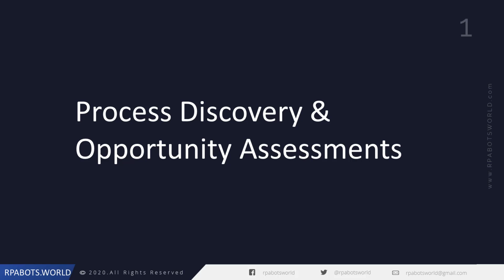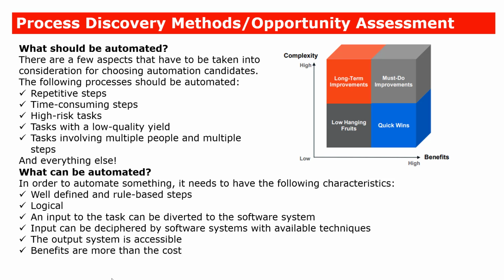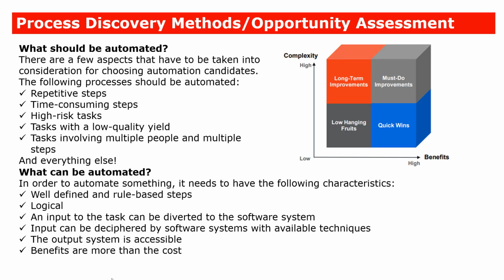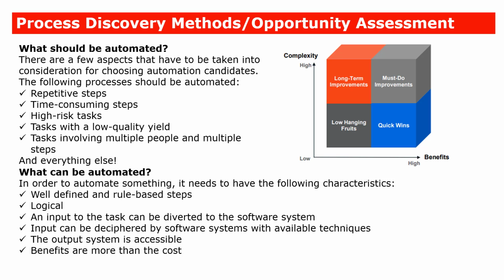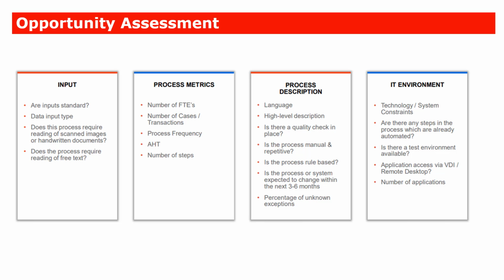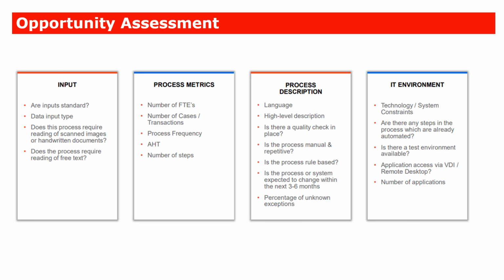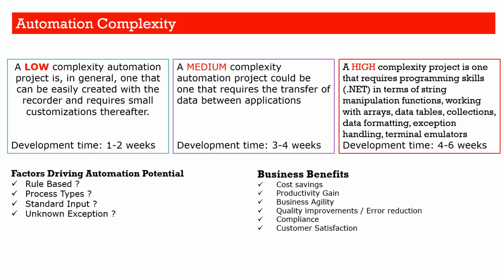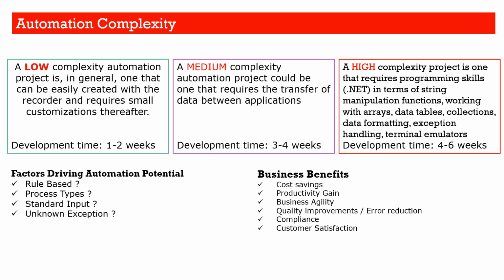Introduction to Process Assessment for RPA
RPA Opportunity Assessment

1. How do you identify RPA Opportunities and initial Process Candidates
2. Classifying the identified Process Candidates in terms of Complexity
3. Assessment to find Potential Processes suitable for automation
4. Provides a number of key criteria and a scale for them such as hours wasted on the process, the cost of the process, the possible benefits of the process, etc.
5.  Assessment approach and pipeline
triage procedure to optimize the number of processes selected for automation and to maximize the associated business benefit.